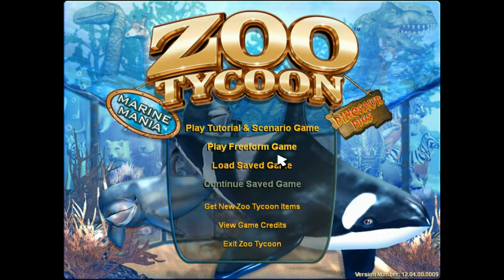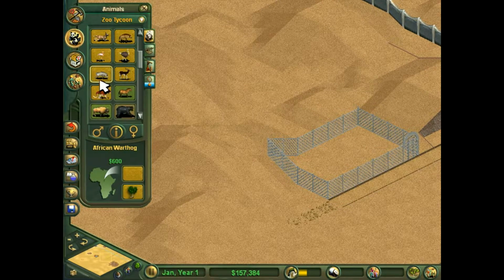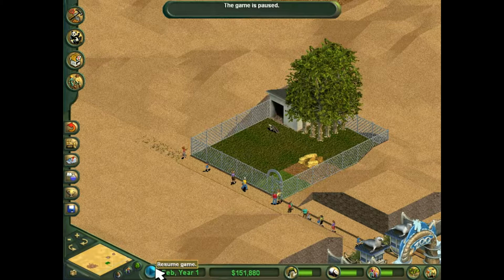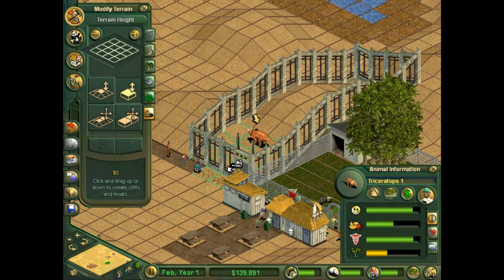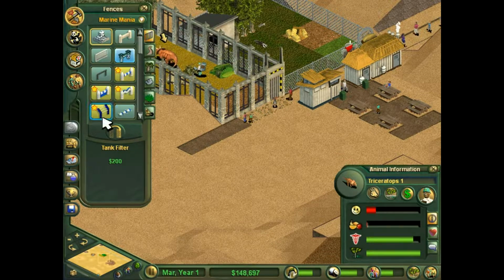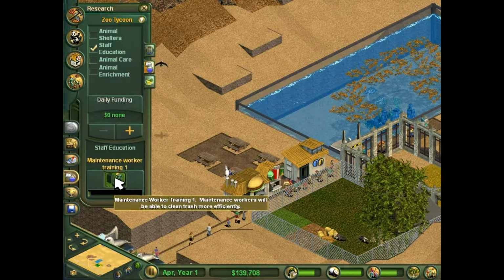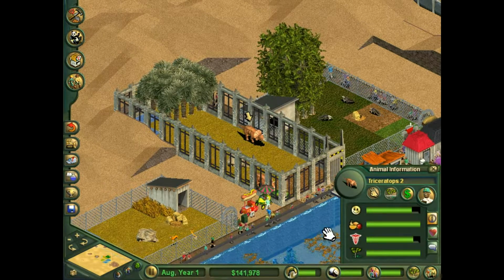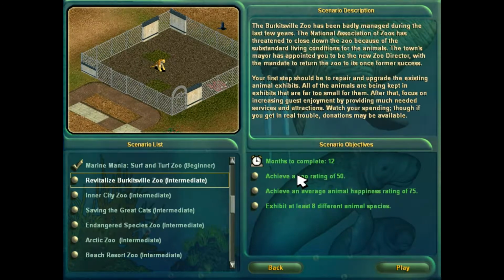Let's Play Zoo Tycoon Complete Collection Part 12- Surf and Turf Zoo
Remember kids, don't mock the game, or you'll be in for a world of hurt.